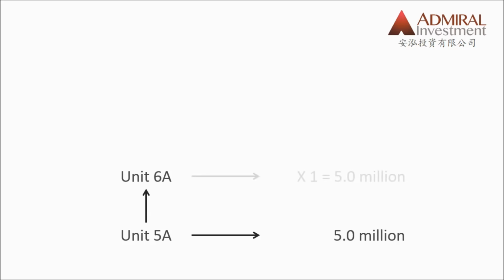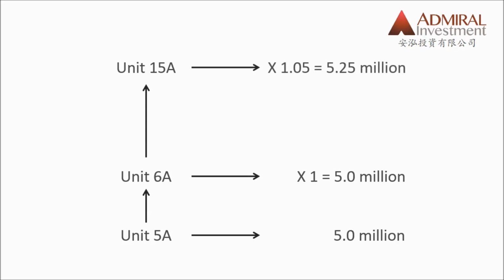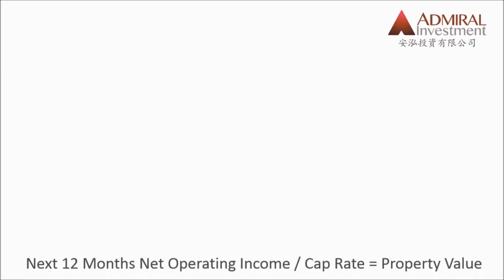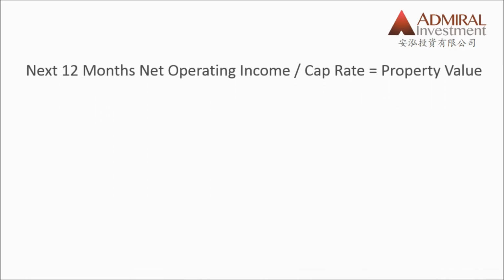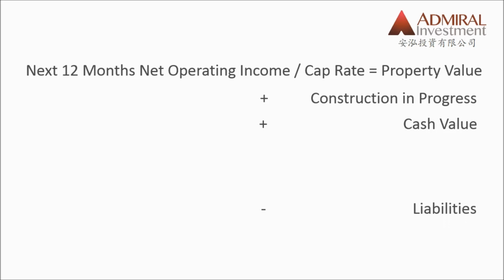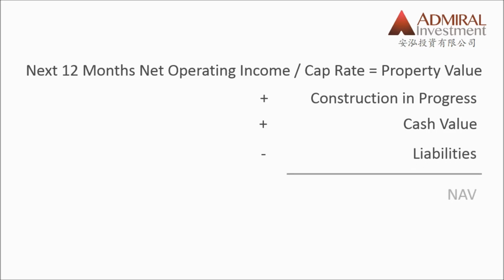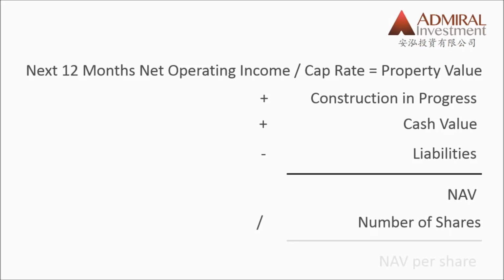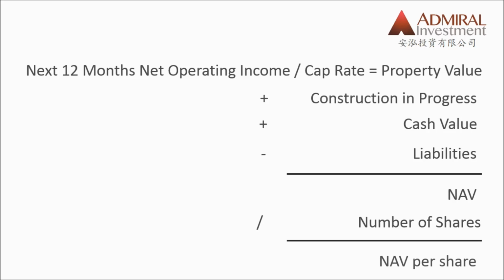Admiral's REIT Primer (11A) - What is NAV?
Victor Yeung, Admiral's Chief Investment Officer, discusses the basic calculations behind Net Asset Value.  NAV is the cash value that represents the value an investor would receive if a company is broken up today.  This is the beginning point of valuation.

Admiral Investment is licensed by the Securities and Futures Commission.